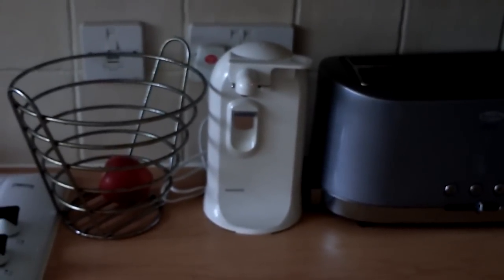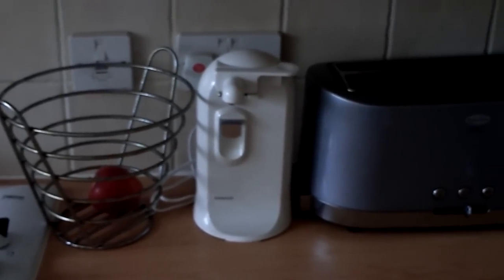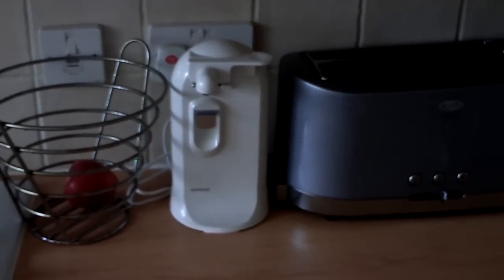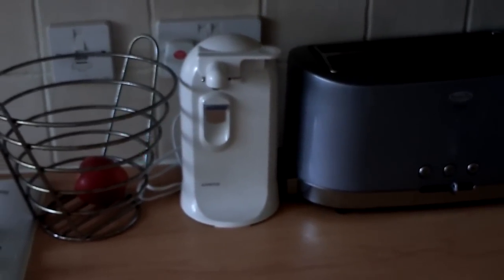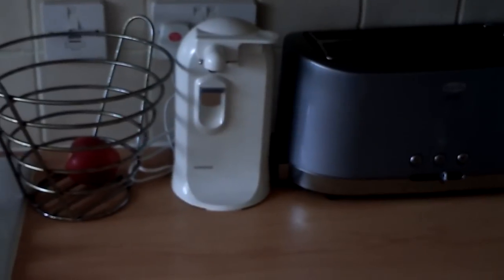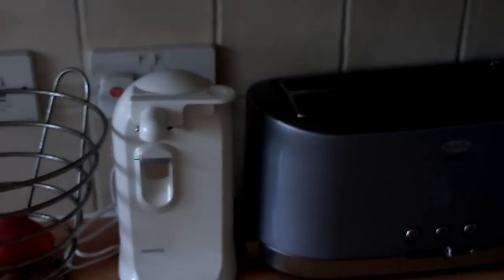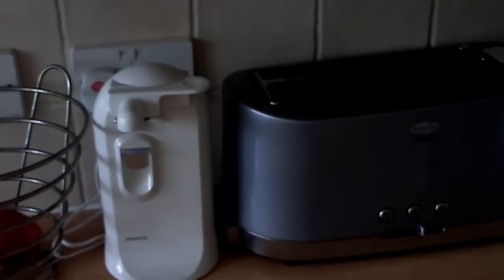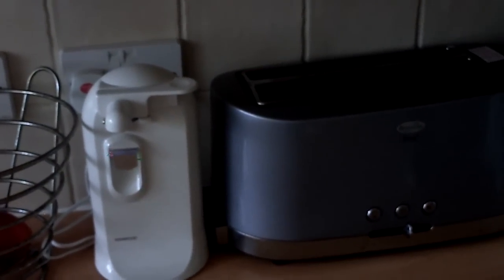Kenwood Can Opener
Not Much To Say